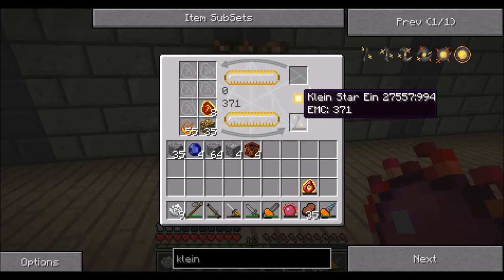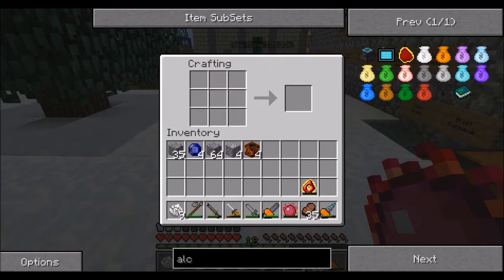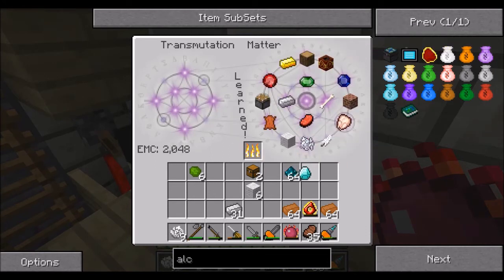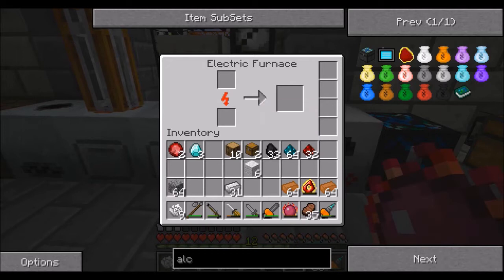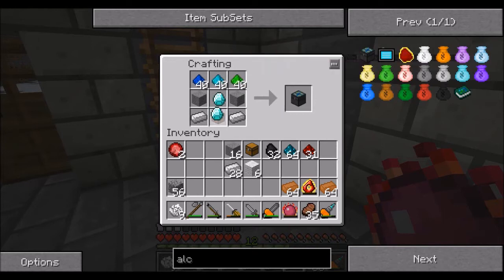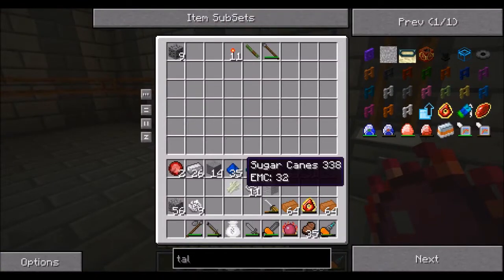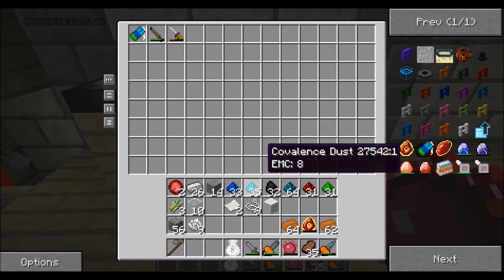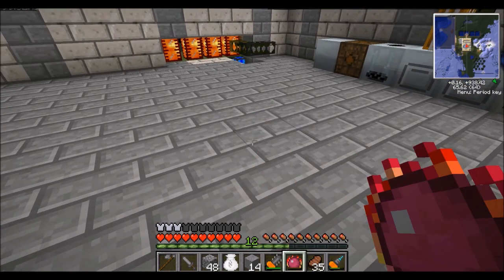Tekkit 35 - Alchemy Bag and Auto Repair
Need more storage space? The alchemy bag will suit your needs. one click and you have loads of space to fill at your hearts content. Also, if you're tired of having to craft new tools when your old ones break, the talisman of repair is the tool for you. Pop it in an alchemical chest along with all your damaged tools and watch them repair before your very eyes!